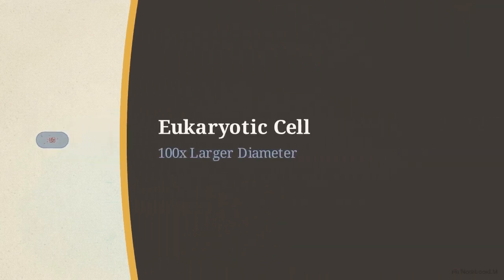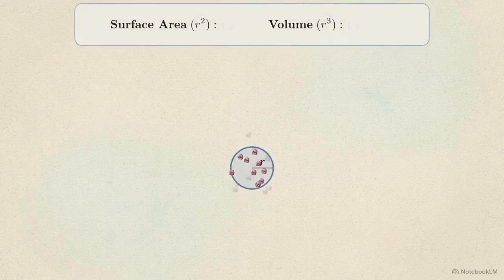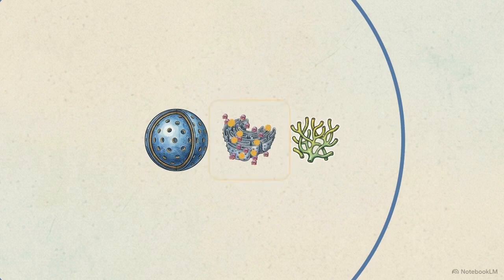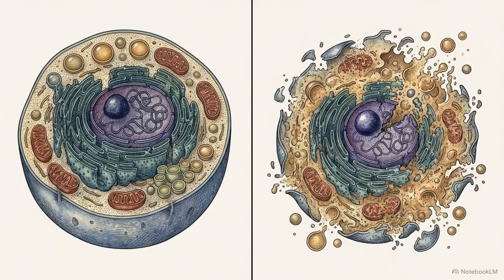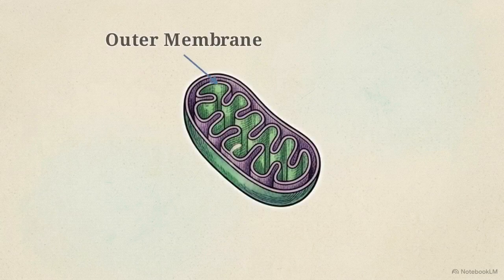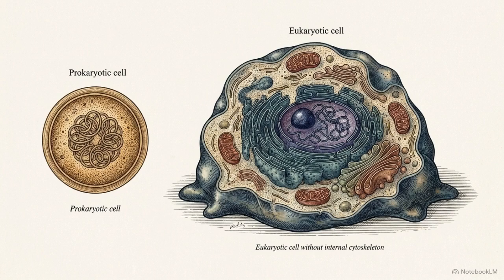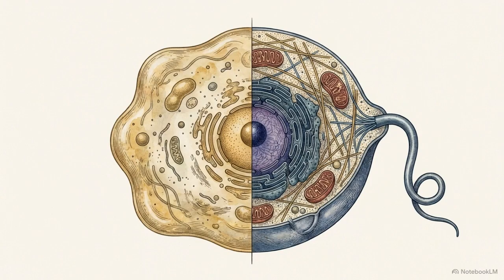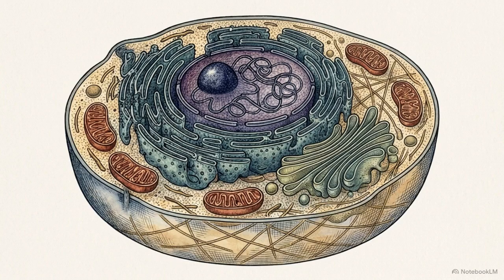Engineering the Eukaryote First Principles of Cellular Compart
The Ancient Aliens Inside You: Why Your Cells Are Not What You Think
When Robert Hooke first peered through a self-designed microscope in 1665, he observed thin slices of cork and saw rows of tiny, box-like compartments. He called them "cells," derived from the Latin cellula for "small room," because they reminded him of the sparse quarters in a monastery. For centuries, this image persisted in our collective imagination: cells were static, boring dots in a textbook or simple, passive building blocks. However, modern science has revealed that these "small rooms" are anything but empty or quiet. They are dynamic high-tech cities, complex communication hubs, and the result of ancient biological mergers that challenge our very understanding of what it means to be alive.
The Giant Hiding in Plain Sight
Textbooks often frame cells as fundamentally microscopic, falling well below the 0.1 mm resolution limit of the human eye. However, nature rarely follows strict rules. Scientists recently discovered Thiomargarita magnifica, a bacterium that shatters the "microscopic" requirement entirely.
While typical bacteria range from 0.1 to 5.0 micrometers, T. magnifica reaches an average length of 1 centimeter, with some specimens stretching to 2 centimeters. To put that in perspective, this single-celled organism is roughly the size and shape of a human eyelash, visible to the naked eye without any lens at all. This discovery forces a radical rethink of our definitions; if a single cell can exist on a scale we can touch and see, the boundary between the "micro-world" and our own is much thinner than we once believed.
Biology’s Greatest Plot Twist: The Ancient Merger
If nature can break the rules of size, its rules for history are even more radical. One of the most profound reimaginings in biology is the origin of the eukaryotes—the complex cells that make up your body. Approximately 2.2 billion years ago, life didn't just evolve through gradual mutation; it underwent a massive merger. According to the theory of symbiogenesis, an ancient archaeon and an aerobic bacterium merged to create a new, complex life form.
This bacterium did not disappear; it became the mitochondrion. While often reduced to the "powerhouse of the cell" in internet memes, the reality is far more fascinating. These organelles maintain their own circular DNA and multiply through binary fission, just like their bacterial ancestors.
"Mitochondria are descended from bacteria that formed an endosymbiotic relationship with ancient prokaryotes."
Every time you take a breath, you are fueling a tiny, formerly independent organism that took up residence in your ancestors' cells billions of years ago. You are, quite literally, a walking partnership.
The Wonder Factor: Cells That Sense the North Star
The diversity of cellular life extends into the realm of science fiction. Beyond the cells in our own bodies, nature has engineered organelles like the magnetosome—a unique, membrane-bound prokaryotic structure that allows certain bacteria to detect magnetic fields and sense "magnetic north."
Even more resilient are the thermophiles found in extreme environments like the Puga Valley in Ladakh, India. These unicellular organisms thrive in hot springs at temperatures near the boiling point of water. By studying how these cells survive such radiation and heat, scientists are uncovering how the first protective membranes might have formed 3.5 billion years ago, turning raw organic molecules into the very first "small rooms" of life.
Solving the Labyrinth: Cellular Intelligence
We often assume that intelligence requires a brain, but individual cells exhibit a startling ability to solve complex problems. Recent research into slime molds and cancer cells has shown that these units can navigate intricate mazes with terrifying efficiency.
They do this through a process of chemoattractant breakdown. By "eating" the chemical signals in their path, cells create their own gradients that allow them to "see" around corners and sense upcoming maze junctions before they even reach them. This "cellular intelligence" is not just a biological curiosity; it is a critical factor in understanding how cancer cells navigate the complex labyrinth of the human body during metastasis.
The Mystery of the "Vault"
Even with advanced electron microscopes revealing structures at the nanometer scale, the human cell still holds secrets. One of the most enigmatic structures is the "vault." These are membrane-less organelles three times the size of a ribosome, yet they are composed of only three proteins.
Human cells contain an astonishing number of these—roughly 10,000 in most cells and up to 100,000 in immune cells like macrophages. Despite their abundance, their exact function remains speculative. Current theories suggest they may act as scaffolds for signal transduction proteins or facilitate transport from the nucleus to the cytoplasm.